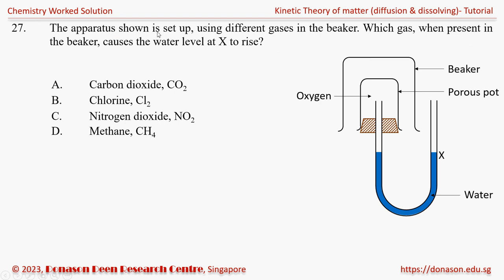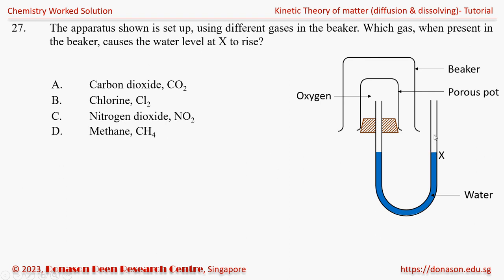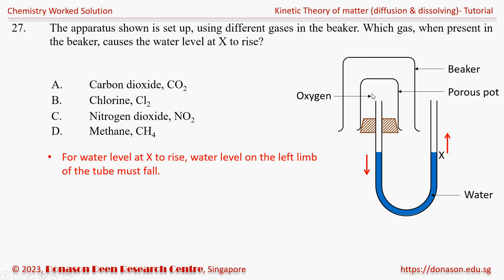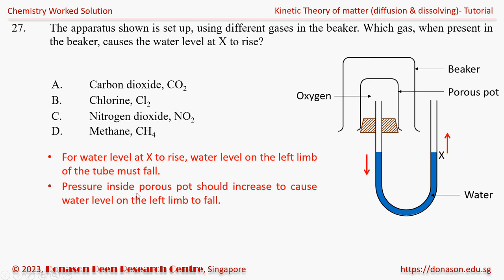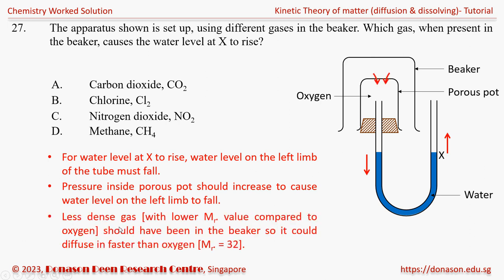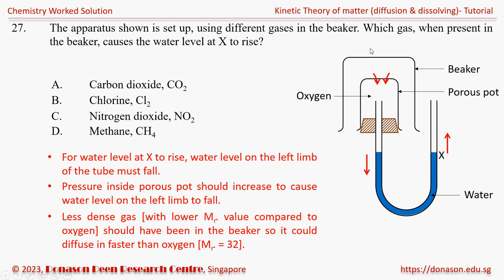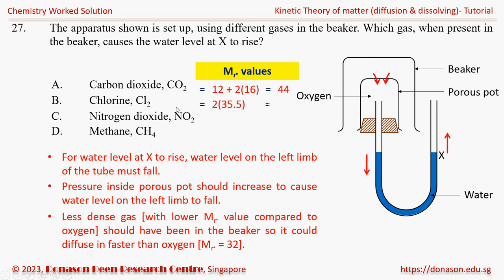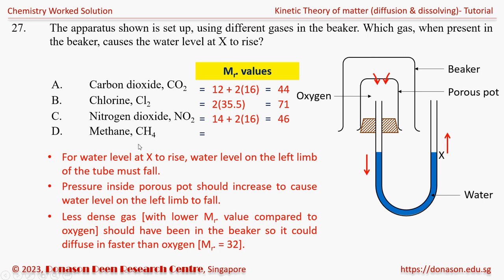Diffusion & dissolving 27